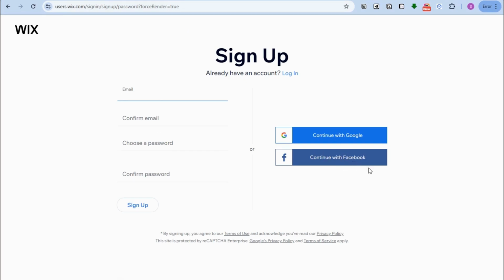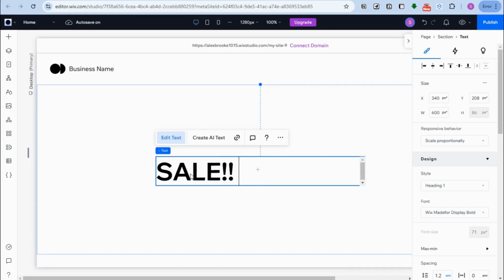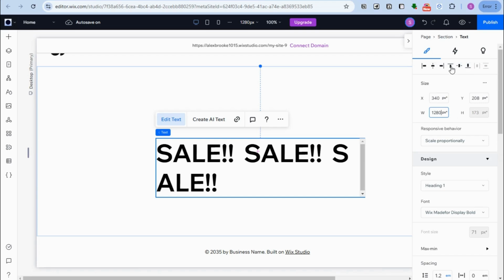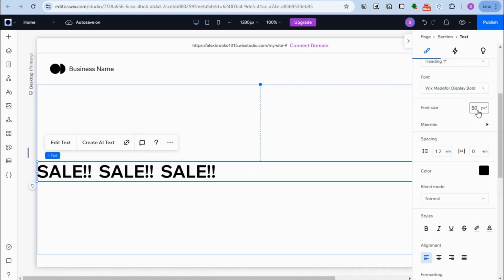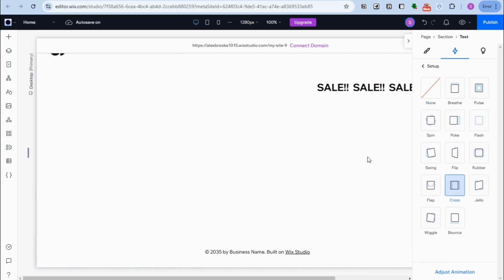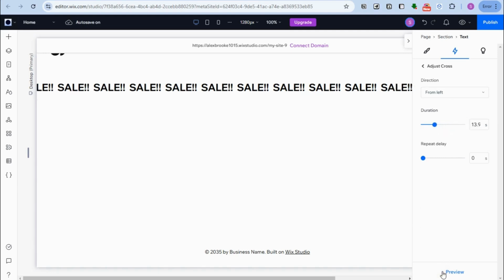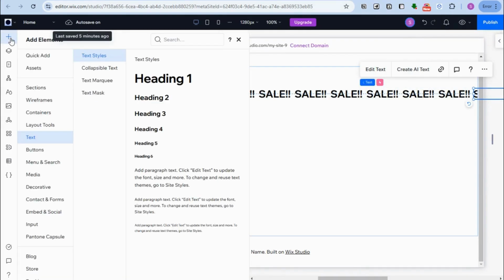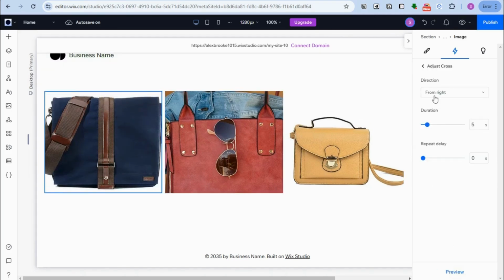How to Create a Marquee Effect in Wix Studio | Wix Studio Tutorial (2027)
Looking to add a moving text or scrolling banner to your Wix website? The marquee effect lets you create continuous scrolling text or images, which is perfect for news tickers, announcements, or promotional messages. Wix Studio makes it easy to implement this classic effect with customization options.

In this tutorial, you'll learn:
How to create a scrolling text or image marquee in Wix Studio.
Step-by-step instructions for adjusting speed, direction, and style.
Tips for using marquees effectively without overwhelming visitors.

Make your content dynamic—follow these steps to create a marquee effect in Wix Studio!